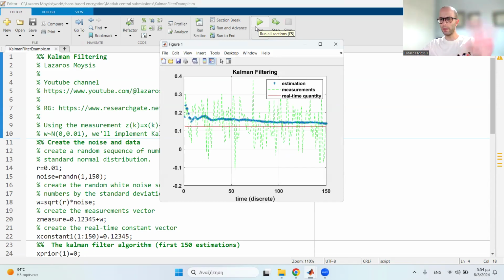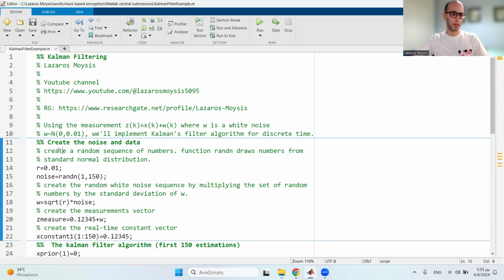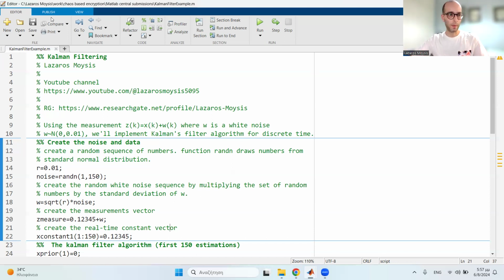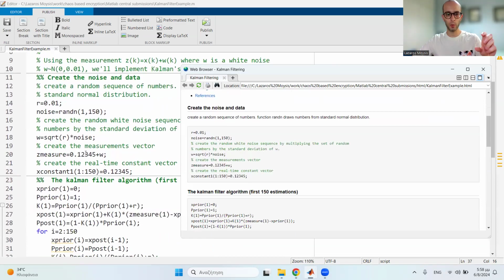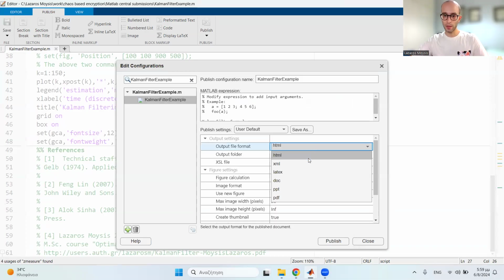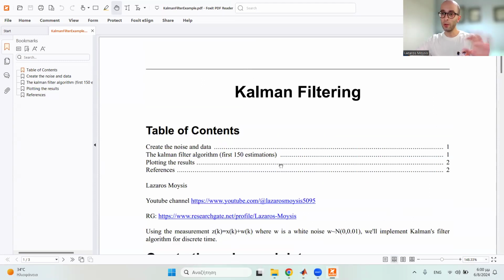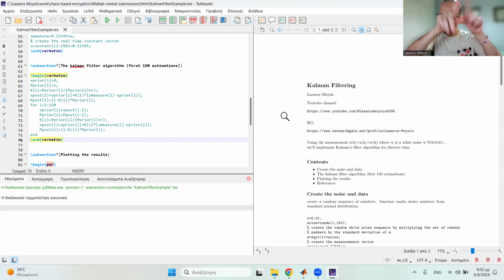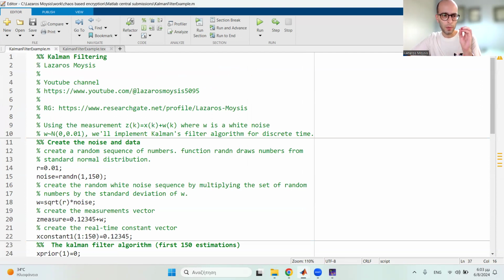How to publish a MATLAB script in Latex, html, or pdf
Learn how to use the publish option in Matlab, which can generate an html, pdf, or Latex style version of your script. Especially if your code is well structured and separated in sections, the final result will look great.

LaTeX is a typesetting system commonly used for creating professional-looking documents, especially those that include complex elements like mathematical equations, scientific notations, and structured formatting. It’s widely used in academia, particularly in fields like mathematics, physics, computer science, and engineering. Unlike word processors, LaTeX uses plain text and markup commands to define the structure and content of a document, giving users precise control over layout and formatting.